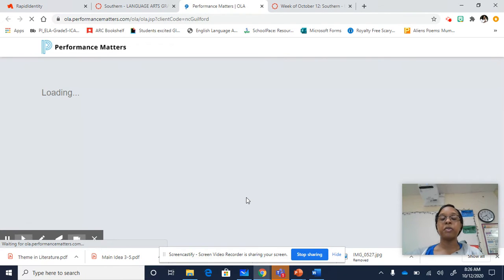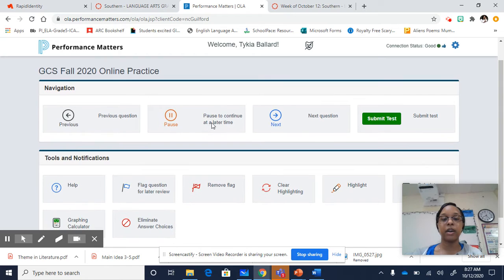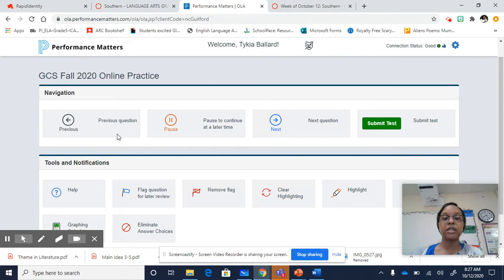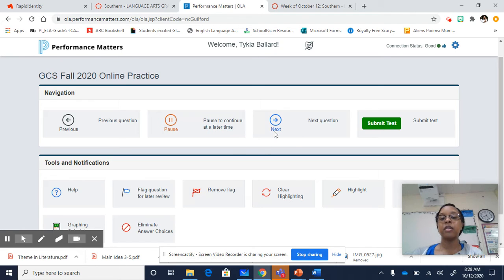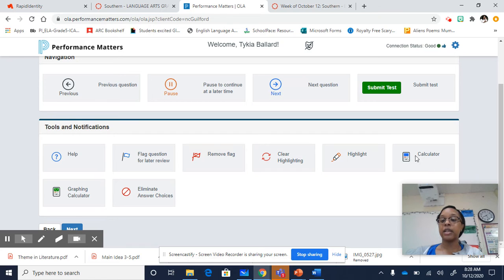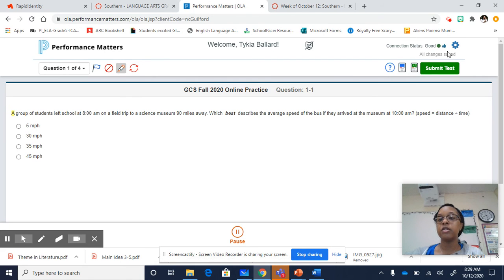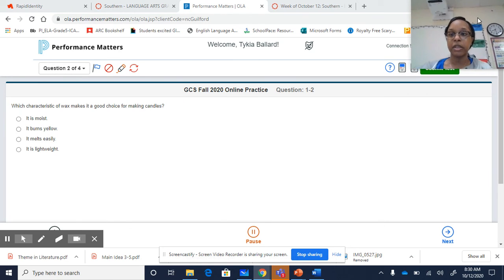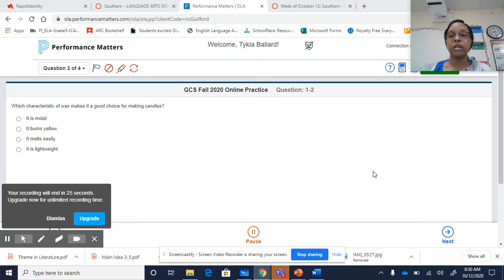Performance Matters Navigation